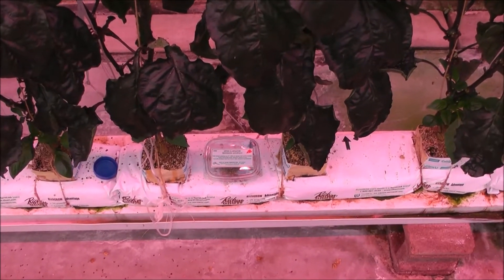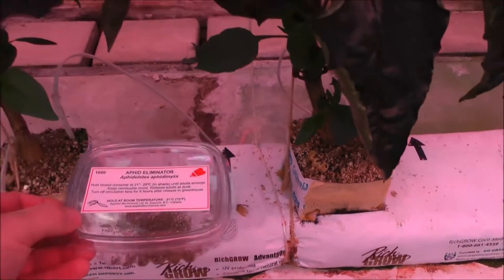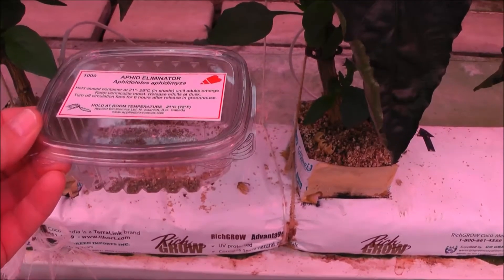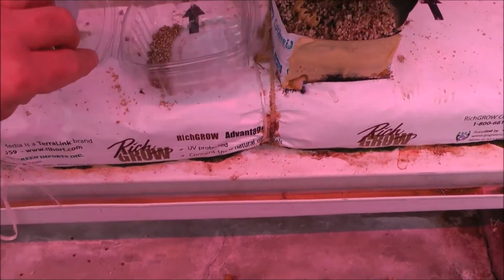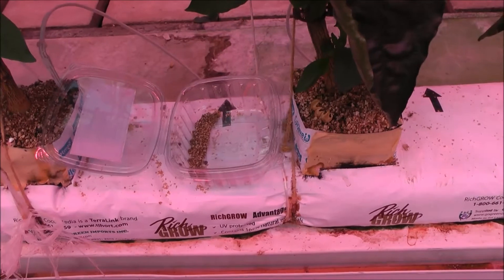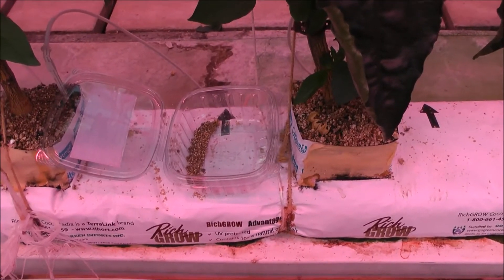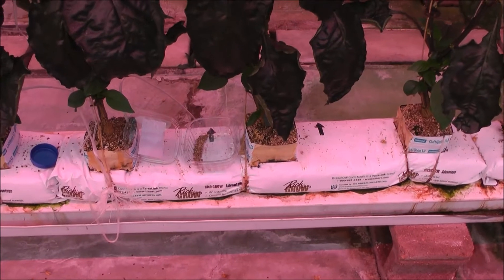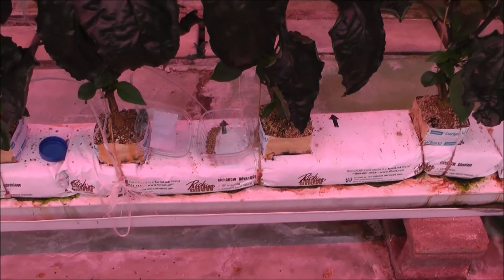Aphidoletes aphidimyza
Releasing Aphidoletes aphidimyza in the greenhouse. Aphidoletes aphidimyza is a predatory midge. The larvae are voracious predators of all stages of aphids. The adult flies feed on nectar.